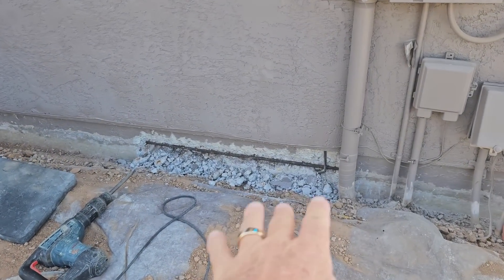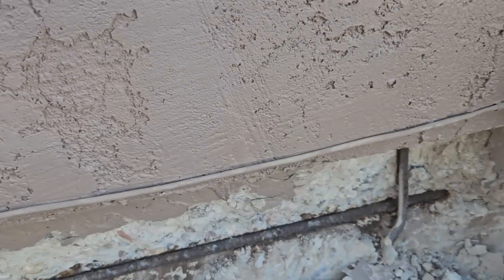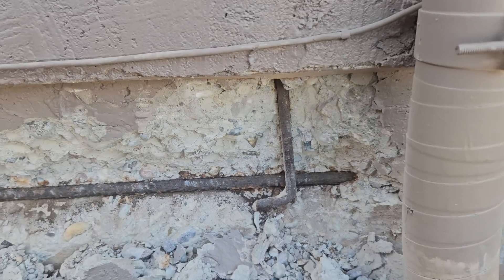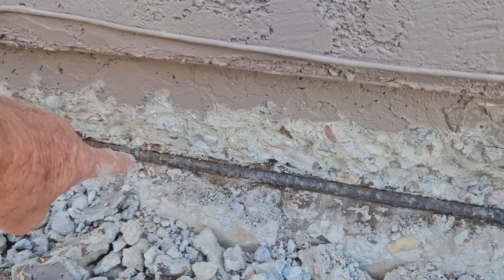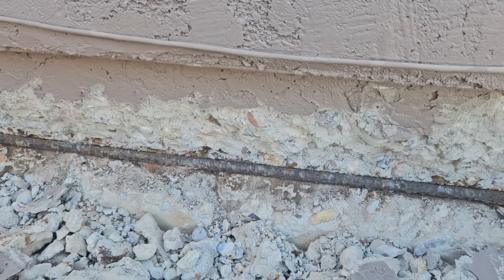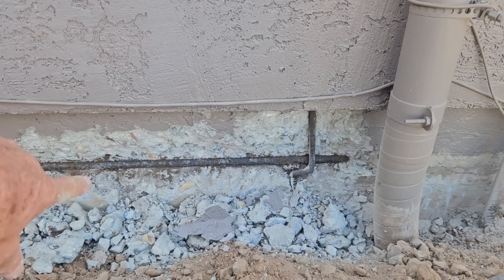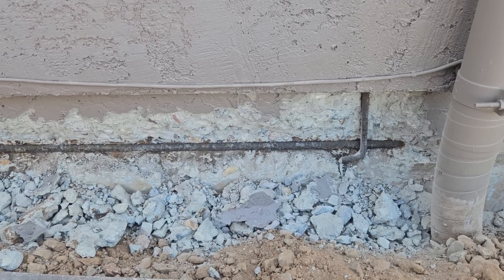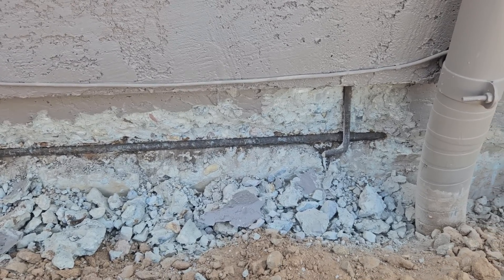Foundation Repair - Certified Rebar and Anchor Bolt Replacement - Concrete Repairman LLC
Foundation repair in Arizona.
Certified Rebar and Anchor Bolt Replacement.

Anchor bolts are essential for the stability of buildings and other structures. They transfer vertical and horizontal loads to the foundation and help prevent structural failures due to seismic forces or heavy wind pressures. Building inspectors typically look for anchor bolts during inspections and retrofits, and they can be a critical part of the overall compliance with a building code.

A certified rebar and anchor bolt replacement contractor must know how to install and test adhesive-bonded anchor rods under sustained tensile load. The ACI certification program provides hands-on training on the use of qualified two-part epoxy anchor products with threaded or welded rebar. The class teaches the proper dispensing of the product through a mixing nozzle, and it stresses an effective bottom-up filling technique to ensure that all holes in the concrete are completely filled with the adhesive.

The course also teaches best practices for installing threaded rods and rebar into the epoxy and how to properly place them in the concrete, which is a key factor in ensuring a good bond between the rod and the concrete. Contractors must also understand the impact of moisture on adhesive anchor bonds and how to handle, store and dispose of the product.

Headed and wedge-type anchor bolts are also covered in the ACI certification course, as well as plate anchor bolts that can be welded to a concrete or to a stud. These bolts are often used to anchor light poles and other infrastructure in industrial settings, but they can be found in domestic applications as well. Headed and wedge-type bolts have a forged head on one end that helps to provide greater strength and resistance to bending, while plate anchor bolts are designed with a flat face that can be welded to a stud or concrete.

Other types of anchor bolts include L and J-type foundation bolts that have a bend at one end to provide stronger support for the bolt. These are used to anchor rebar and other structural elements in building construction, highway construction and industrial projects, and they can be made from stainless steel or zinc-plated to offer additional corrosion resistance. Other treatments and coatings are available as well, including acid resistant bolts.

Another type of bolt that is frequently used in construction is a shear transfer tie, which is a steel component that connects two framing members together and is commonly installed during a seismic retrofit to bolt the cripple wall to the floor. These ties are designed to increase the resistance of a home or commercial structure to earthquakes and hurricanes, and they are usually coated with butyl to provide additional sealing.

When an anchor bolt fails, it can create a dangerous situation for employees or other workers in the vicinity of the failed bolt. For this reason, it is important to hire a certified foundation repair Phoenix company for any anchor bolt installation or replacement projects. A reputable company will make sure the anchor bolt is correctly placed, and that it is properly sized for the application.